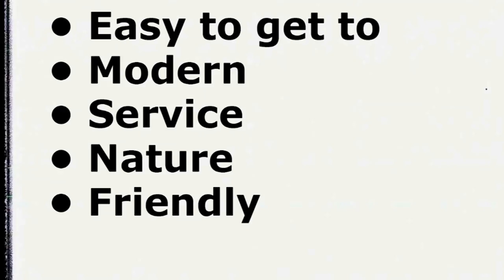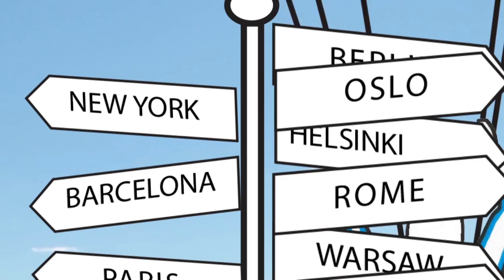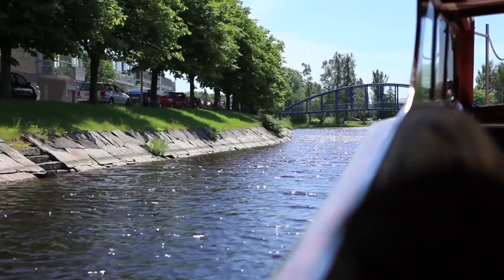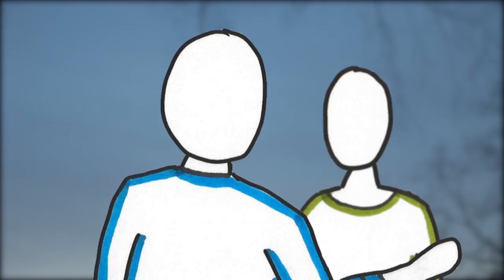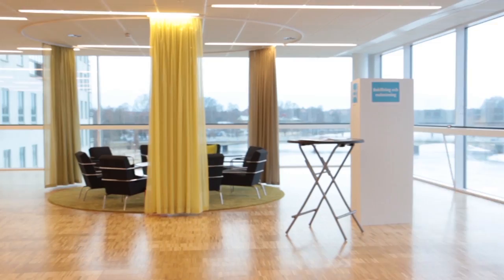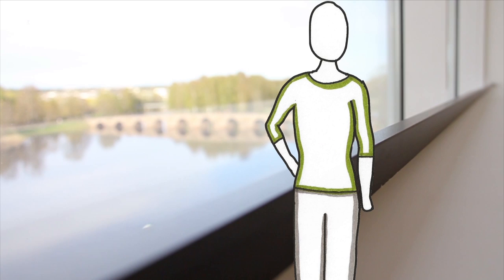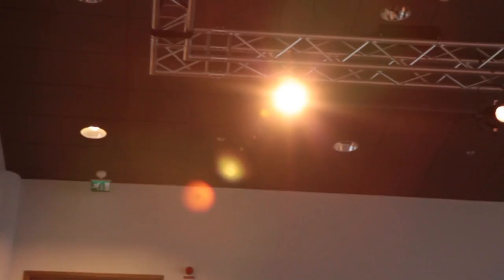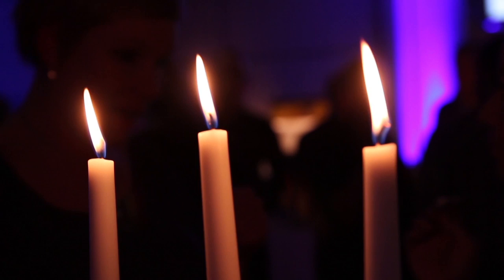Karlstad Convention Bureau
A short video from Karlstad Convention Bureau highlighting the benefits of Karlstad, Sweden as a meeting destination.